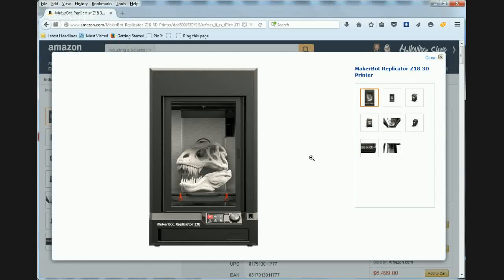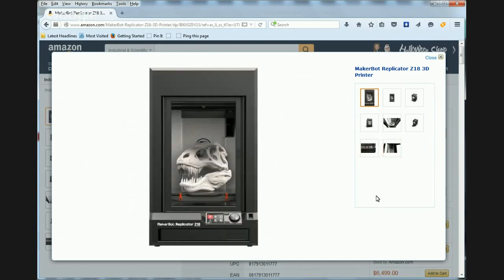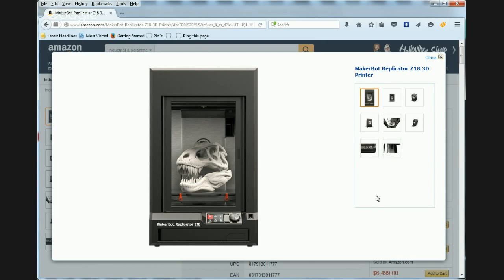MakerBot Replicator Z18 3D Printer Review 2016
New MakerBot Replicator Z18 3D Printer Review

Product Description
With a massive build volume and the best price-to-performance ratio in the extra-large, professional 3D printer category, the MakerBot Replicator Z18 3D Printer solution is ideal for hands-on and technically adept users.

The MakerBot Replicator Z18 seamlessly integrates with the growing MakerBot 3D Ecosystem of hardware, software, materials, and accessories. It’s powered by the user-friendly, app- and cloud-enabled MakerBot OS, enabling you to remotely monitor your important 3D printing projects. Each printer is backed by a standard six-month warranty and includes a one-year MakerBot MakerCare Protection Plan that can be renewed for up to two additional years.

MakerBot is continually improving and iterating on our hardware, software, and firmware. Our Smart Extruder is more reliable and allows you to create higher quality prints when paired with our latest firmware and software. Get the most from your MakerBot 3D Print by keeping your firmware and software up to date.